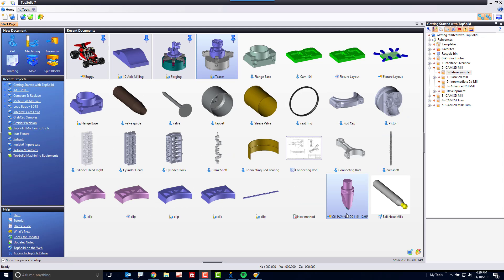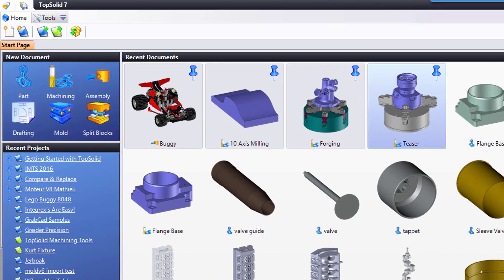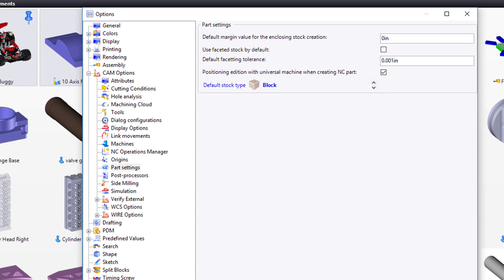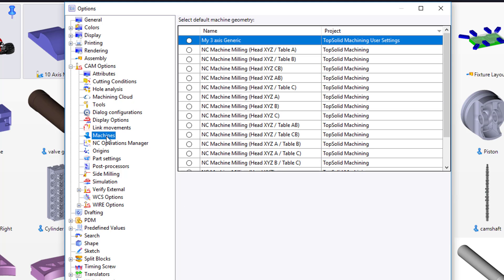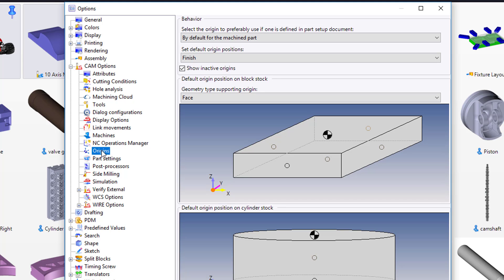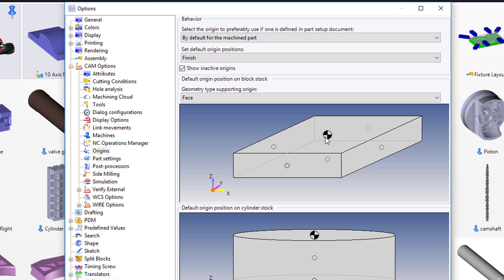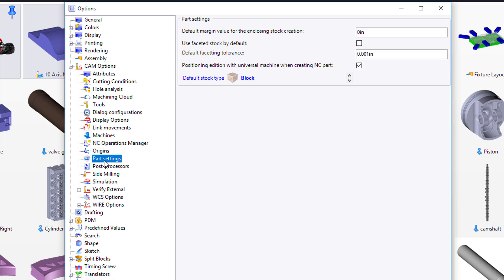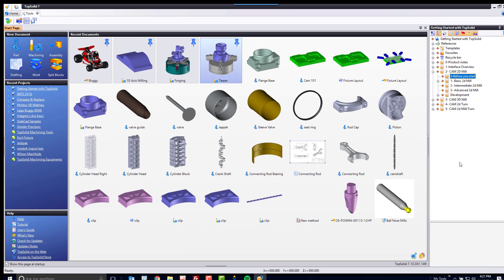TopSolid Cam 2d Mill Basic-Before you Start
In this video, you will see how to modify some of the settings within TopSolid. It is important to check your settings so that they match the settings used in this tutorial. If you don’t, TopSolid may react differently from what you see in the video. These differences will only be things like default values, unit of measure and such.  However, for the best experience possible with this tutorial, we recommend you to modify your settings to match ours.